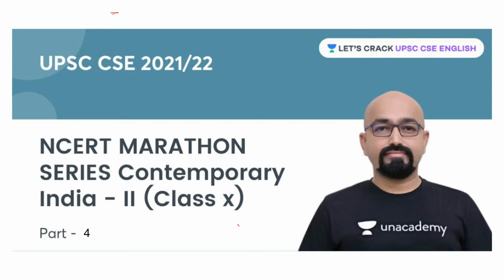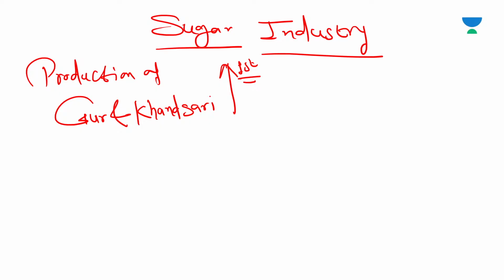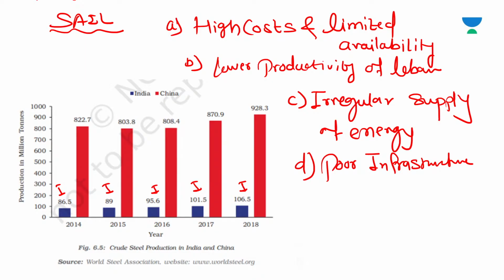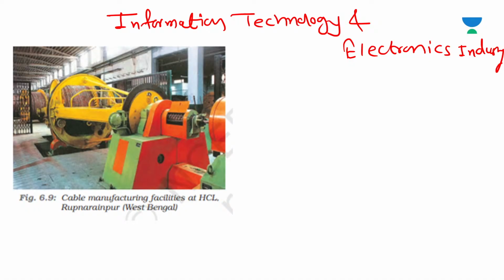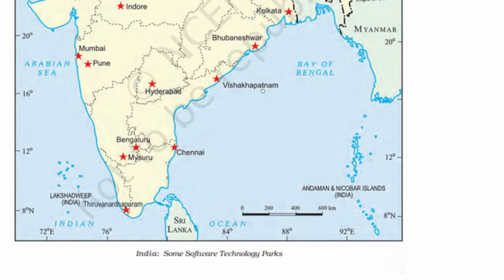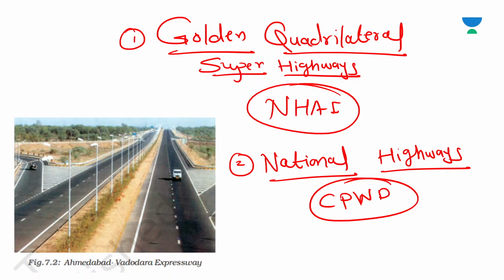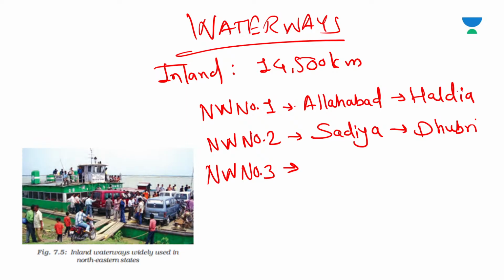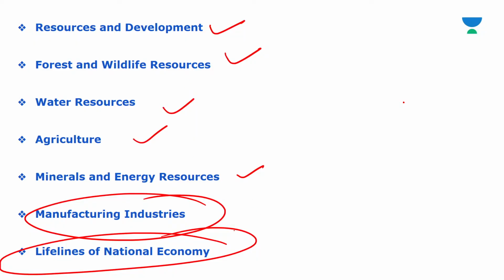Contemporary India - II | Part 4 | Marathon Session | UPSC CSE/IAS Prelims 2021| Rushikesh Inamdar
In this video, Rushikesh Inamdar will discuss Contemporary India - II for UPSC CSE/IAS 2021/2022 and other Public Service examinations.

Unacademy Subscription Benefits:
1. Learn from your favorite Educator
2. Dedicated DOUBT sessions
3. One Subscription, Unlimited Access
4. Real-time interaction with Educators
5. You can ask doubts in the live class
6. Limited students
7. Download the videos & watch offline